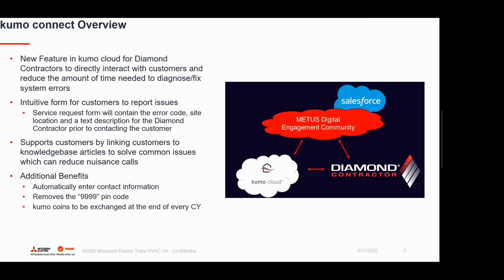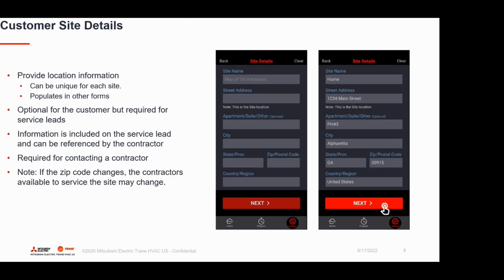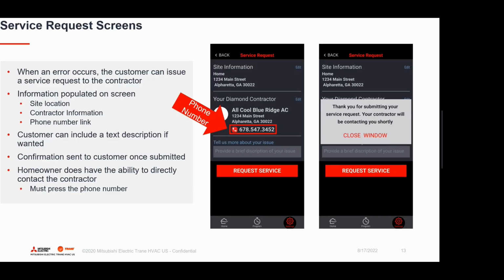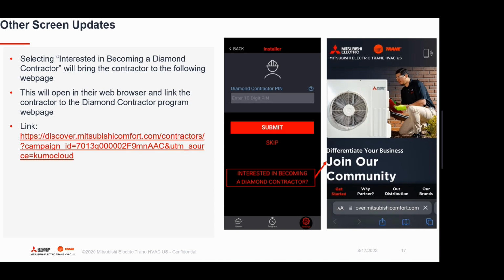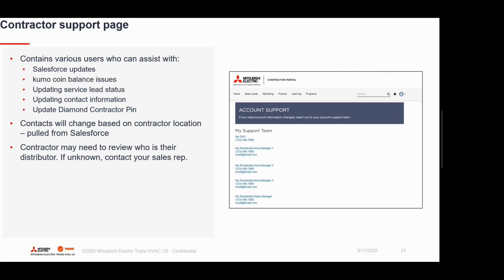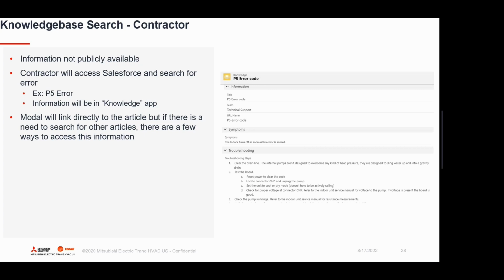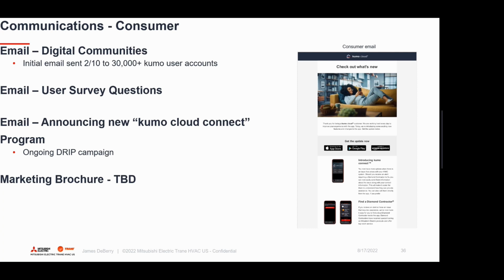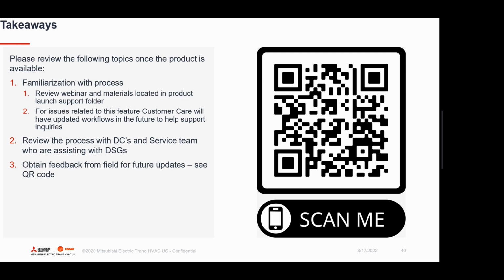kumo connect - training 09 6 22 v2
kumo connect - training